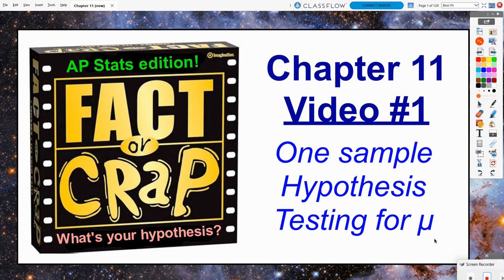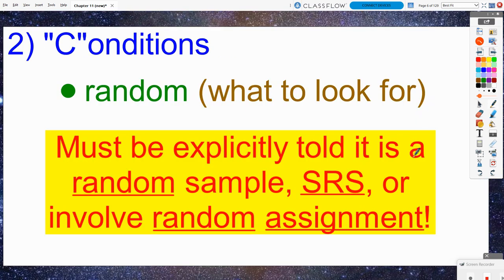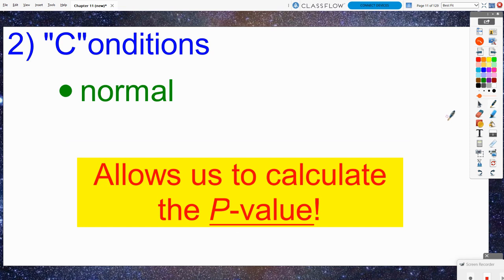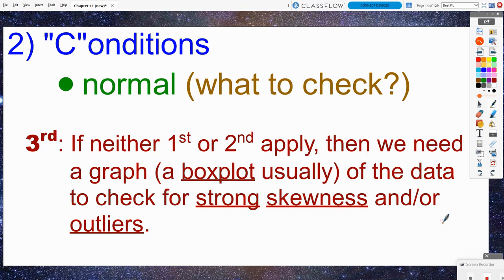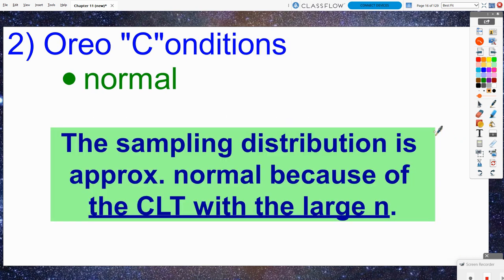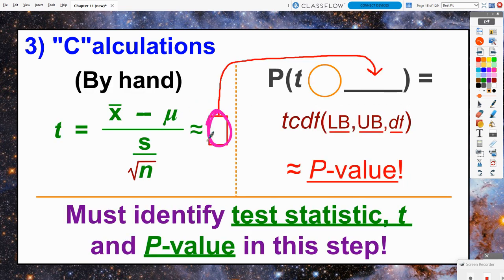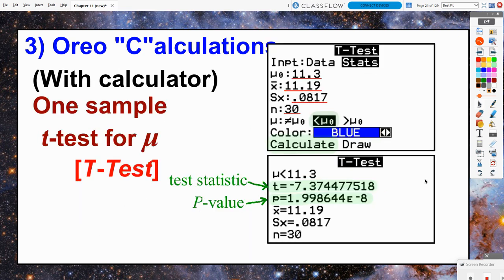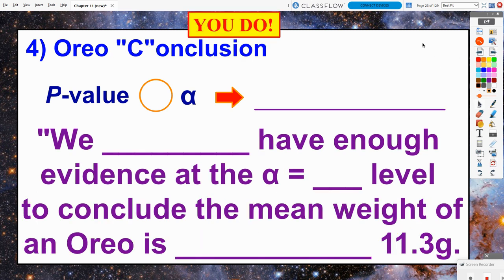AP Statistics: Chapter 11, Video #1 - One Sample Hypothesis Testing for a Mean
In this video, you will be able to:
Perform a full significance test for a mean with a formula or using your TI-84 calculator.